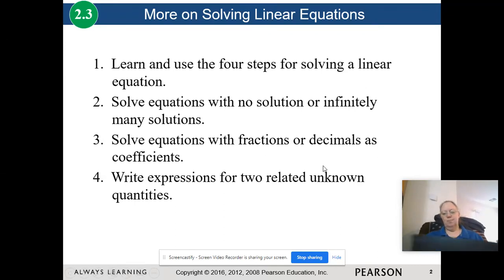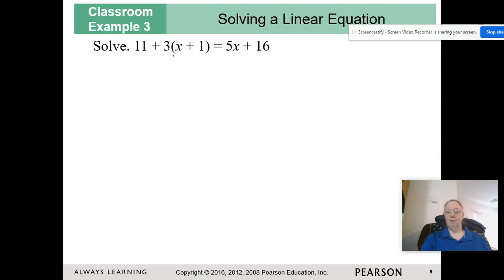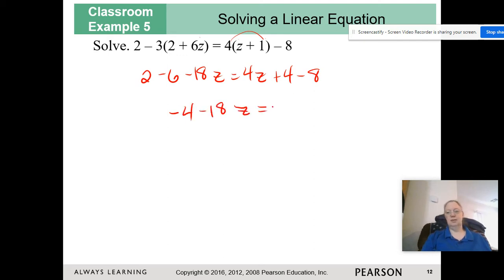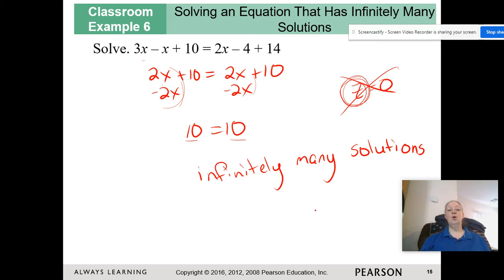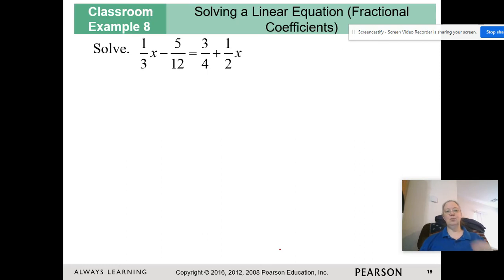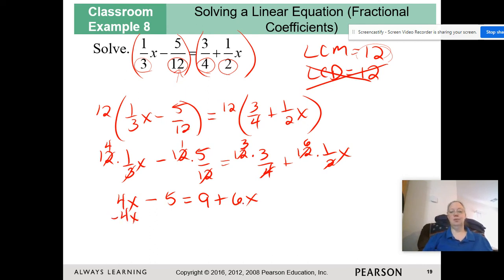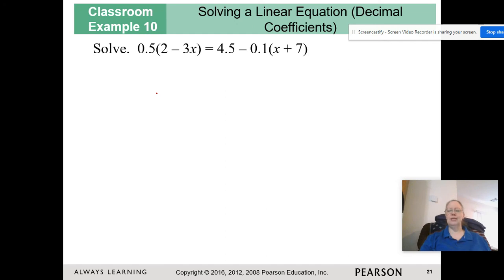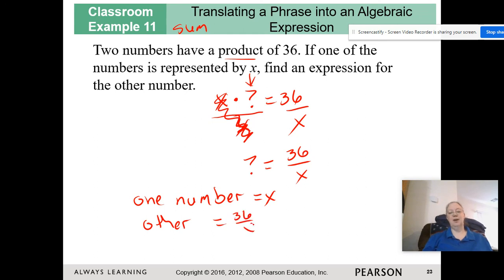Math 95 - Section 2.3 - More on Solving Linear Equations